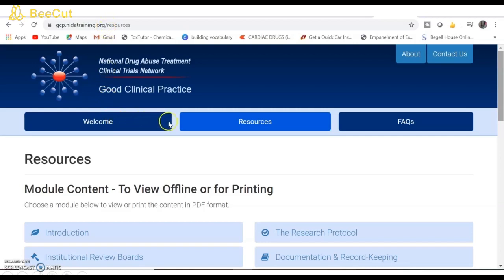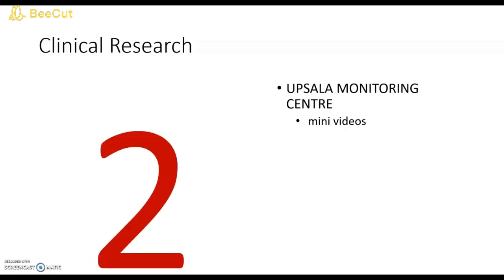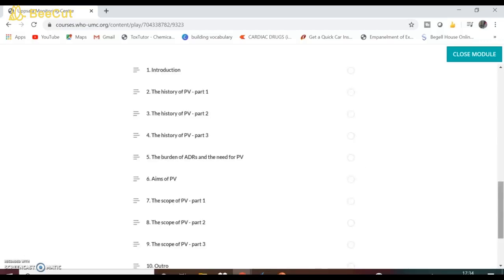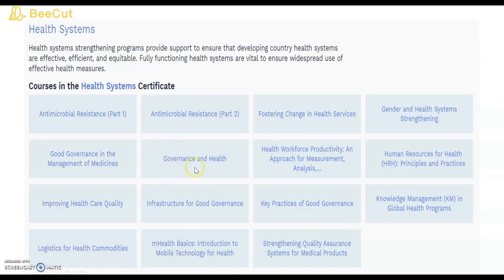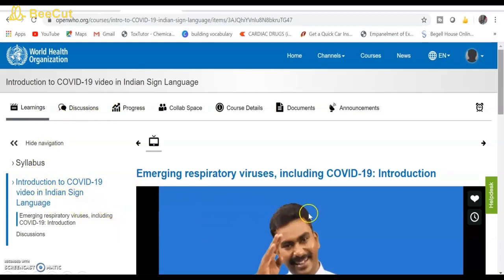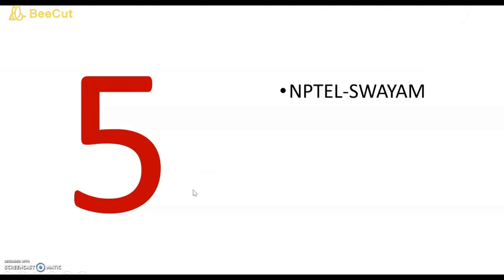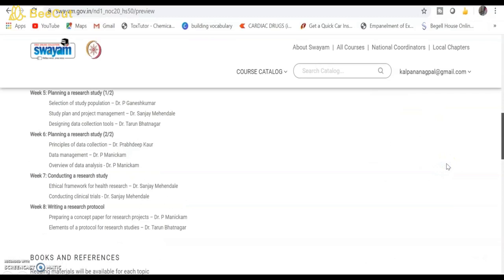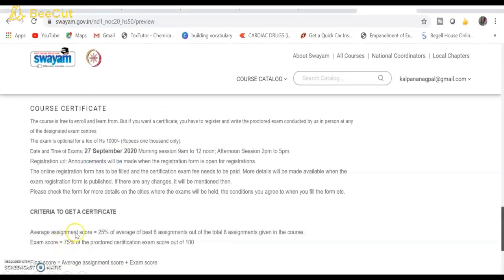Top 5 Free online courses platforms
This video is about top 5 free online courses platform for healthcare professionals
If you are interested to learn about The World Health Organization: A History (Global Health Histories),